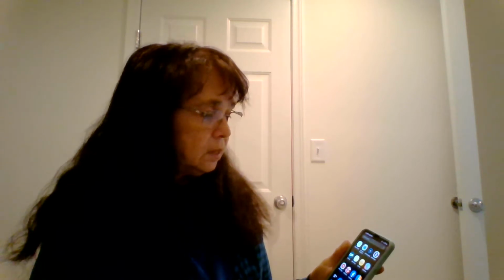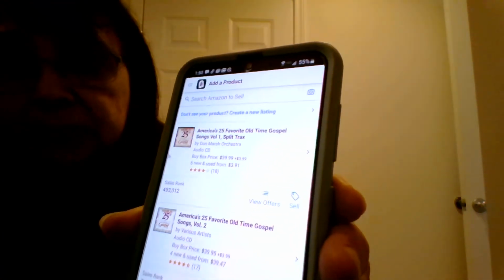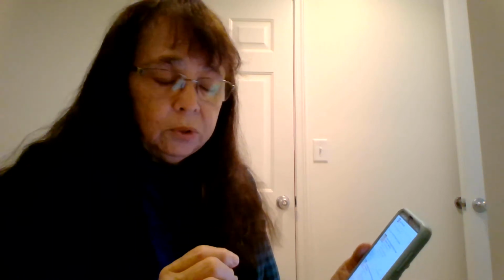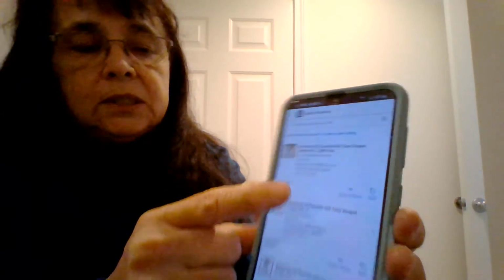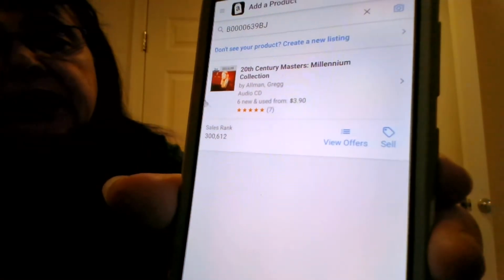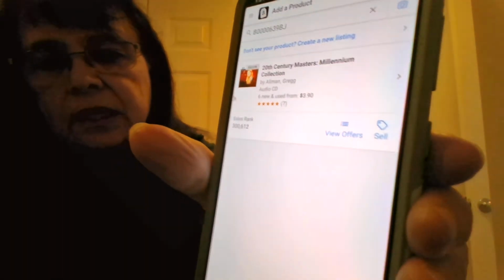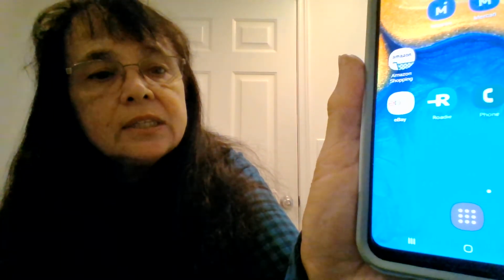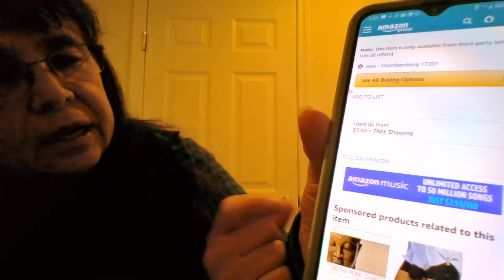WIN 20200202 13 48 03 Pro